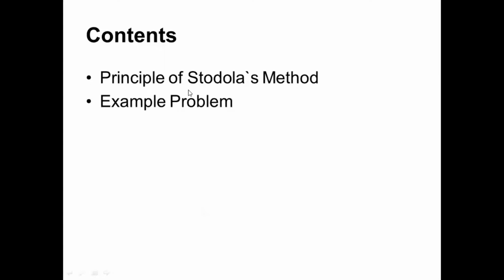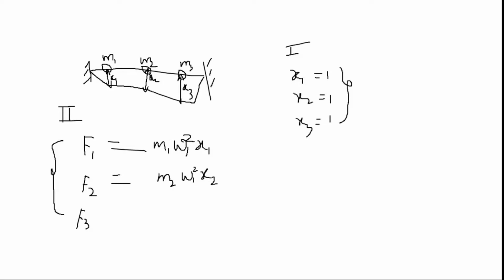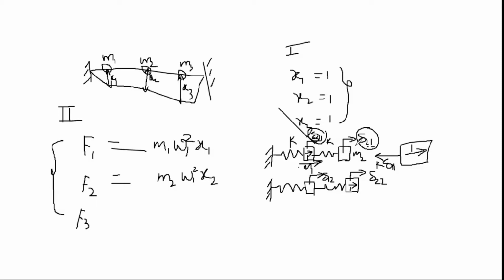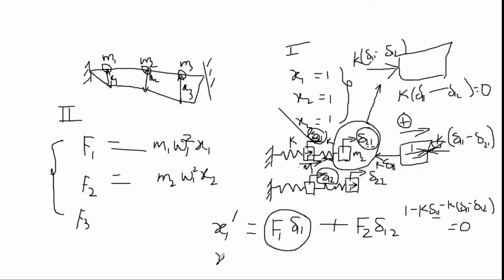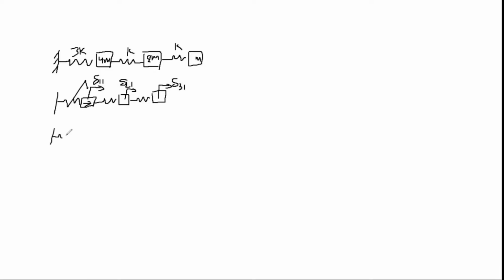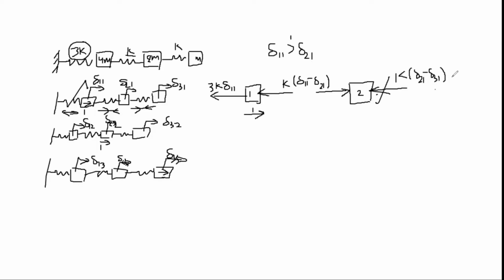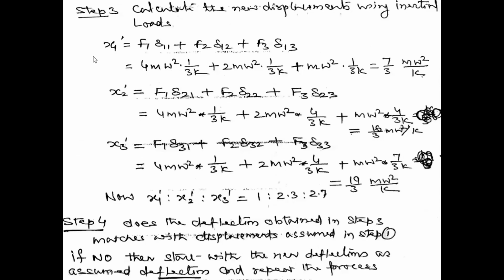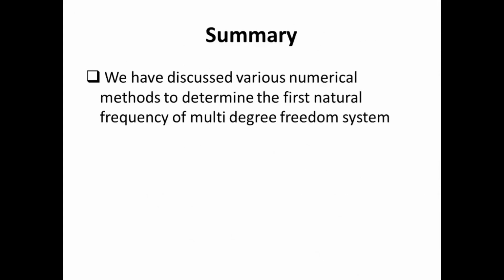Multi Degree Freedom System || NUMERICAL METHODS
STODOLA'S METHOD